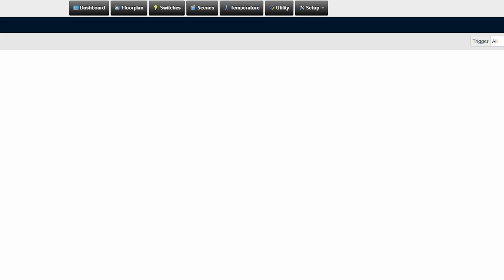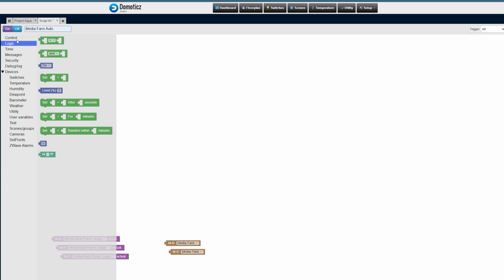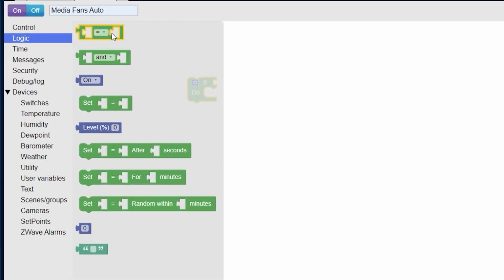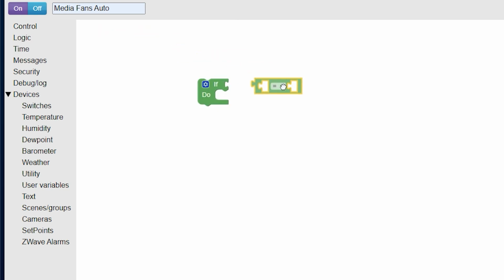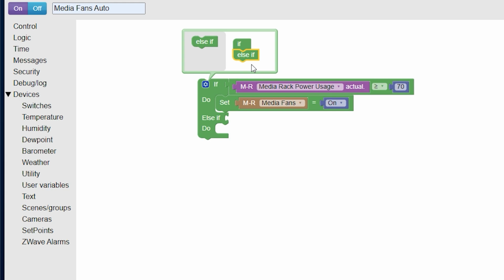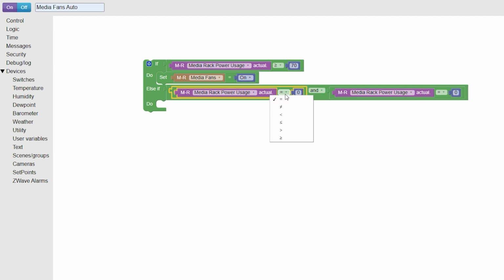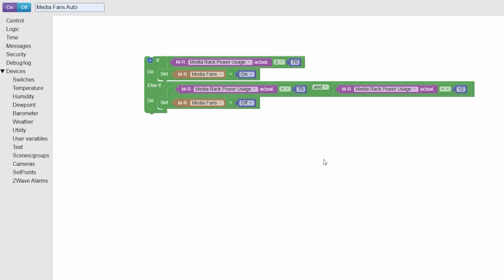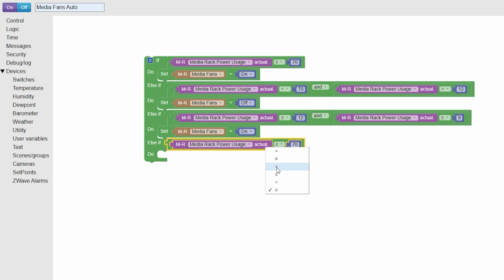Connect your PS5 to your smart home!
ZWAVE automation ftw!
Bath towels everywhere! 😤